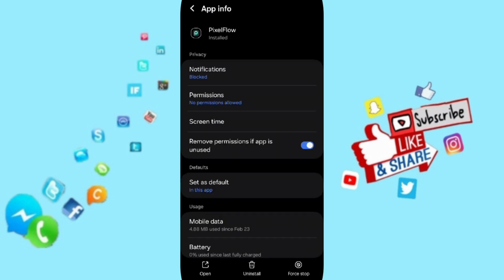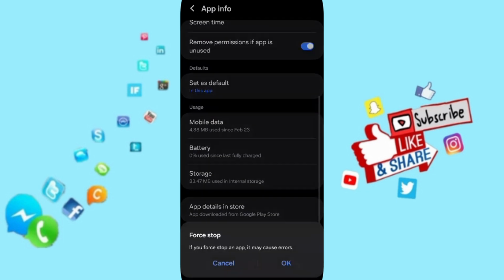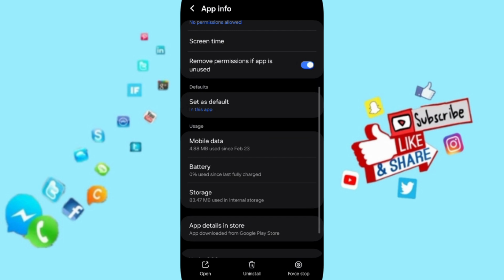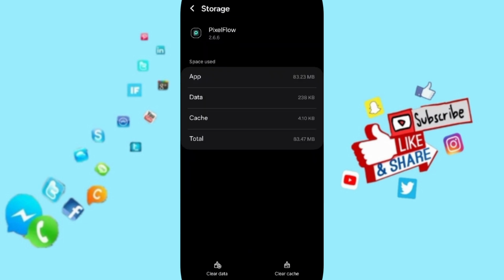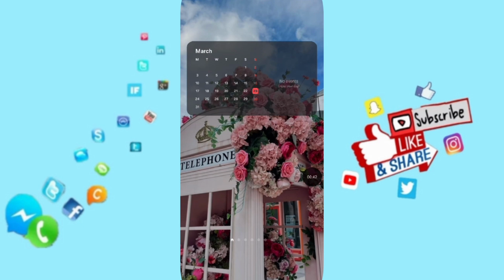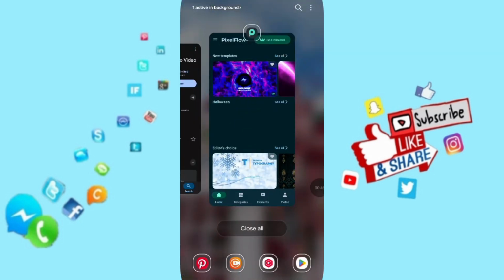How To Fix And Solve Clear Cache On PixelFlow App | Easy Fix